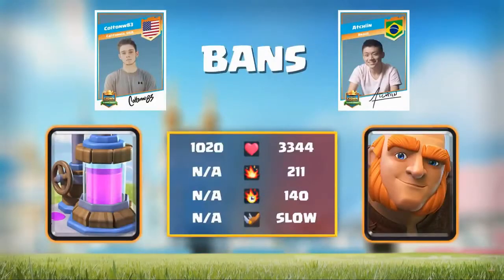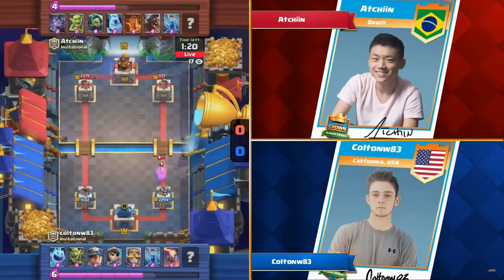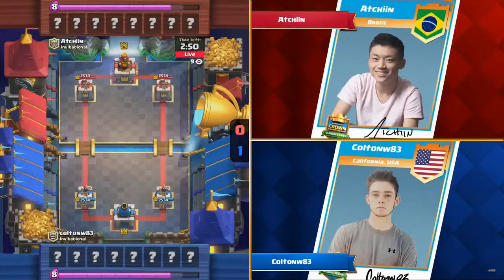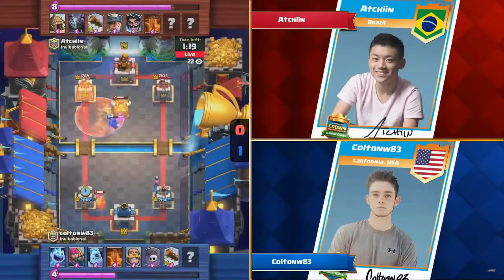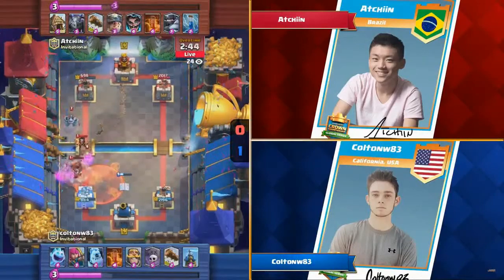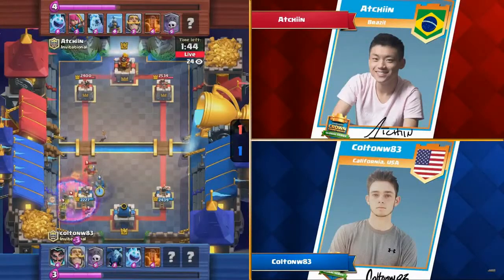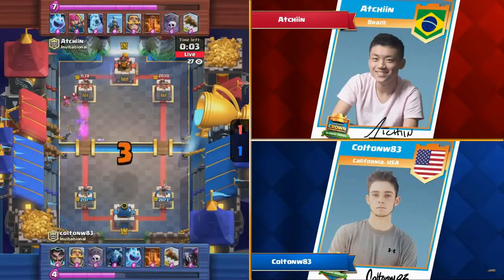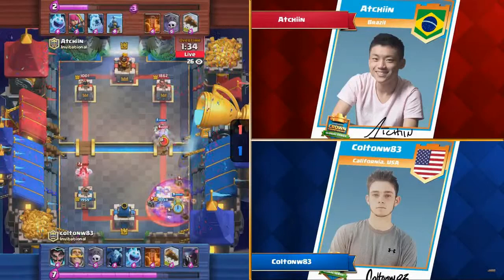Coltonw83 VS Atchiin | 2017 Clash Royale CCGS Invitational Tournament